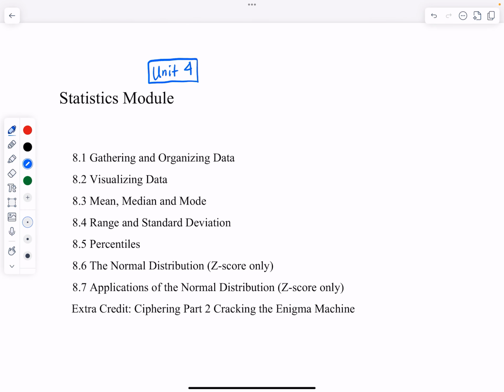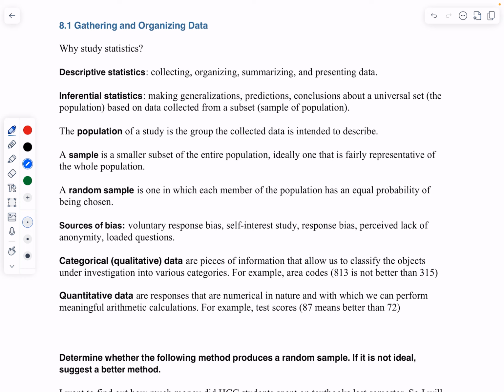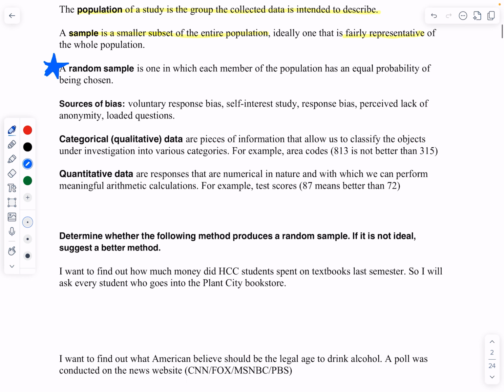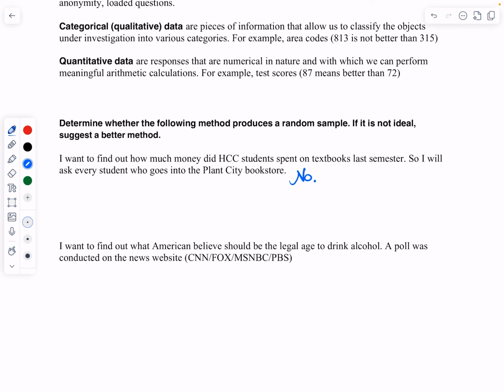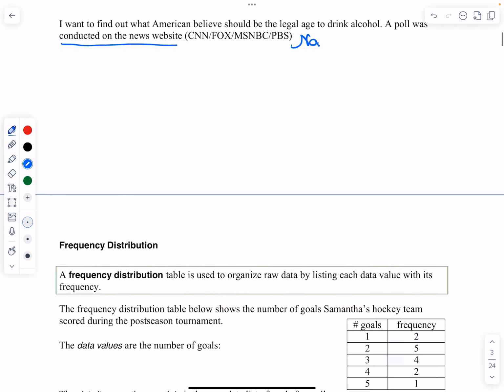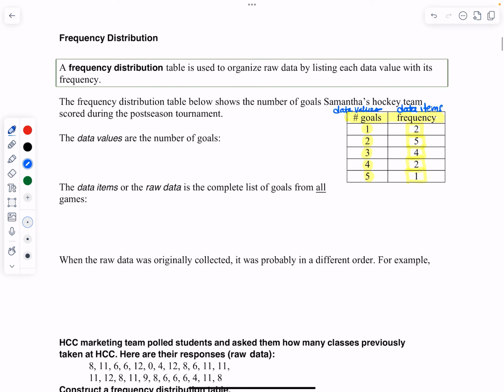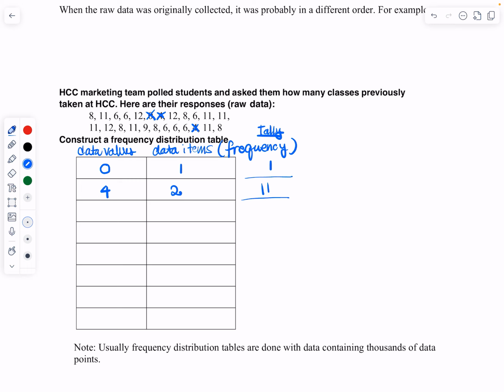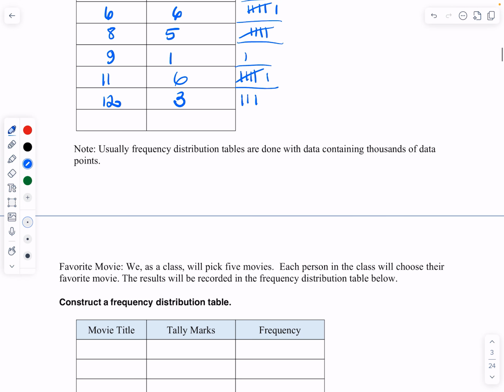8.1 gathering and organizing data (part 1)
In the first video of this section we will be looking at frequency distribution tables à discussing some vocabulary associated with statistics.